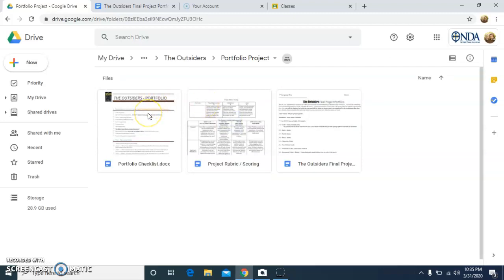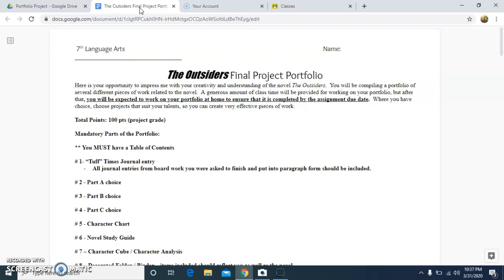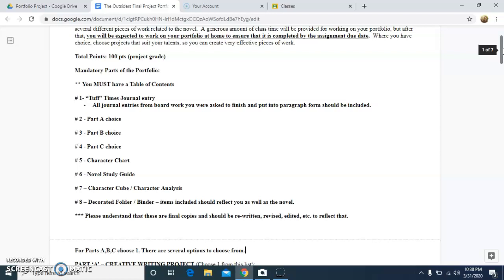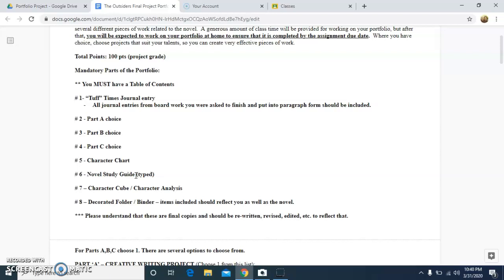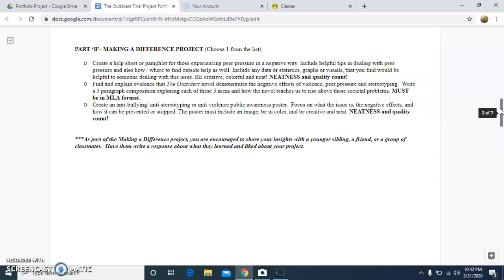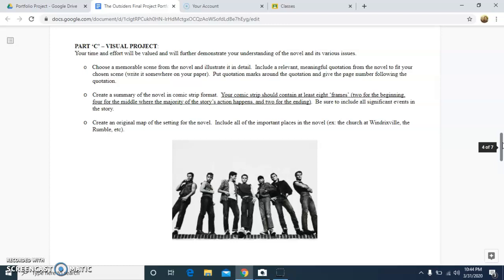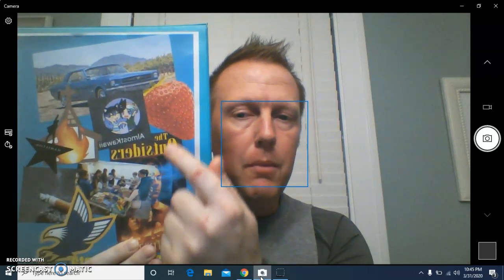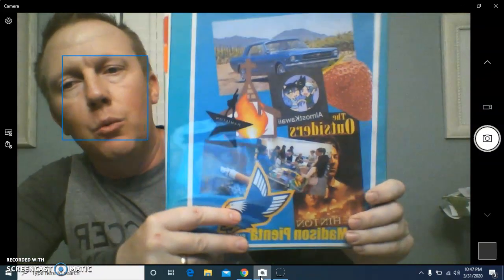The Outsiders Portfolio